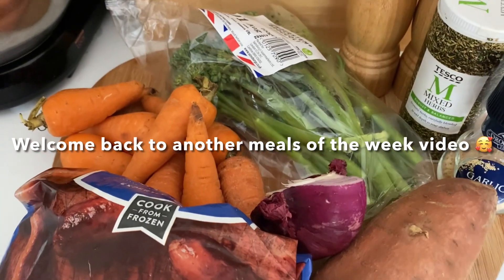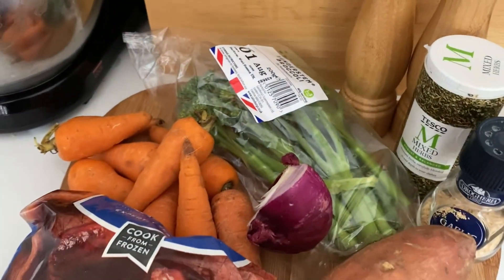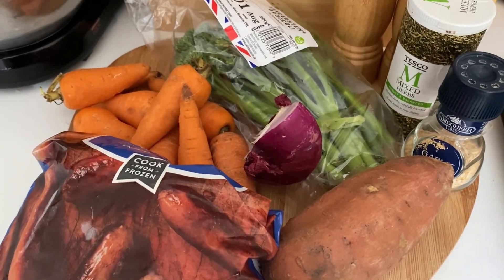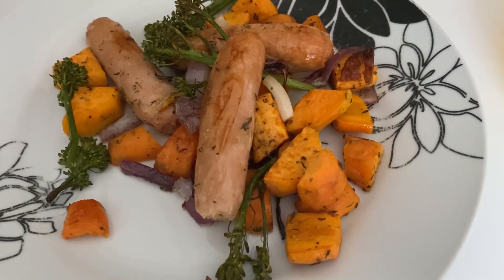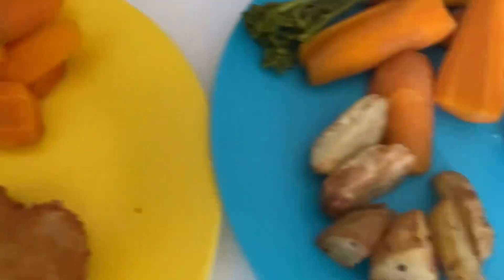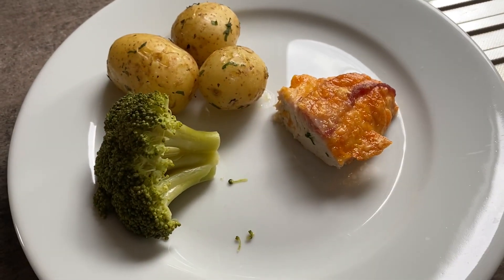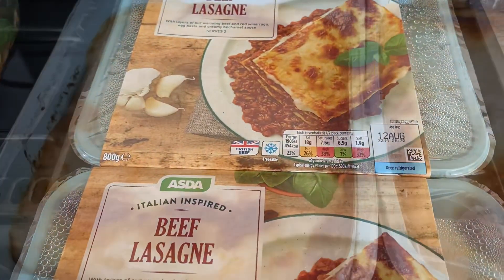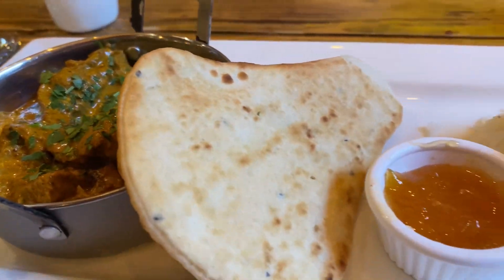Meals of the week | Family dinners on holiday | Quick easy meals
Hi everyone, this week is slightly different as we had a couple of days at home and then the rest of the meals were away on holiday in Scotland ☺️